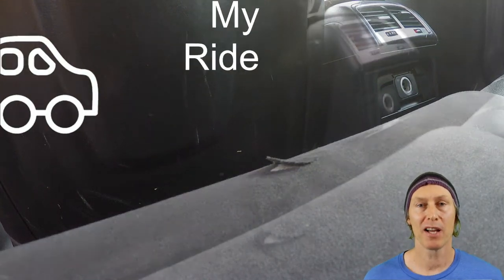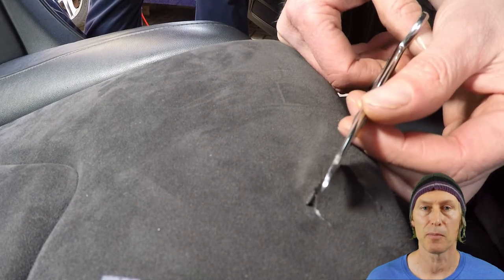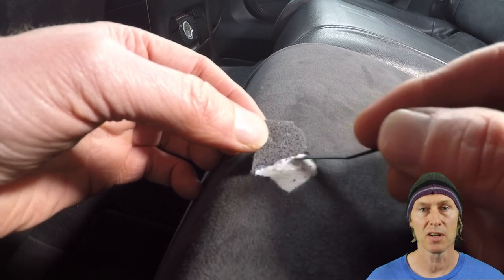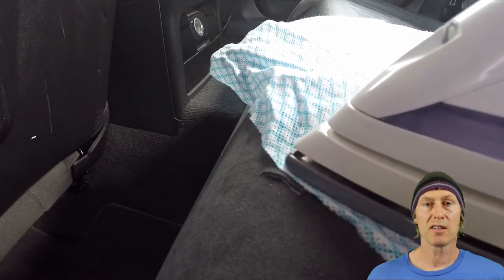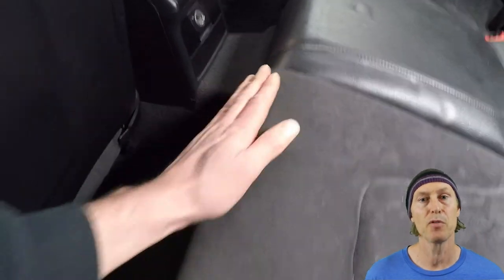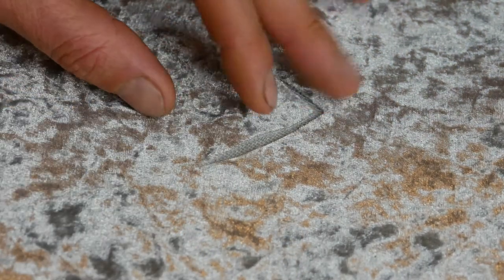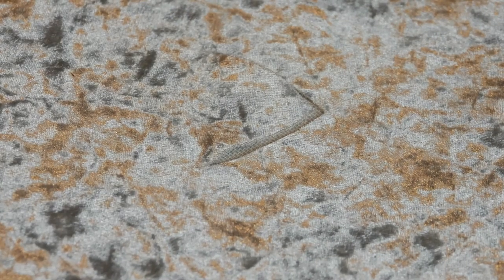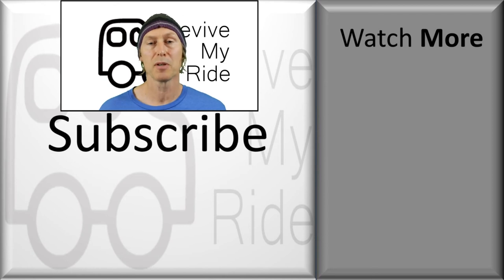How to Repair Tears or Rips in Suede and Alcantara Car Seats – Simple Fix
EASY Step by Step How-To: Simple fix for tears or rips in Suede and Alcantara seats.

In this video, I will show you how to fix a tear in your car seat using fabric glue. Often, it can be used as a simple and effective repair for tears or rips in your suede or Alcantara car seats, with great results! Not only does the damaged area look a lot better once tidied up and stuck back down but it will also prevent the damaged material from being snagged and made worse.

I'm assuming you don't links to these items! 😁
Iron
Hair dryer
Tie wrap / zip tie
Small sharp scissors

I always try to link to parts and tools with the same criteria as I would if buying for myself, which is usually a balance of price, quality cost etc. In most cases (but not always, due to changing availability over time) the tools, parts etc are the exact ones that I used in the video. Thank you for the support! 😀

0:00 - Intro
0:07 - How to Repair Tears and Rips in Alcantara Car Seats
1:31 - How to Use Fabric Glue